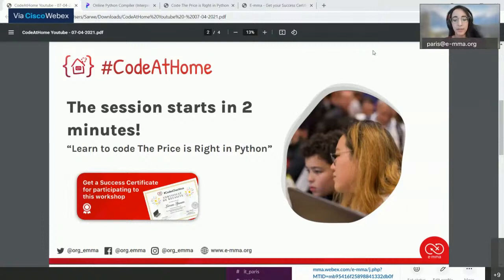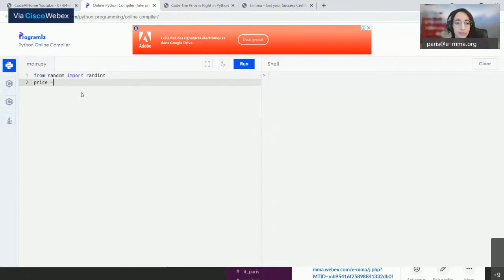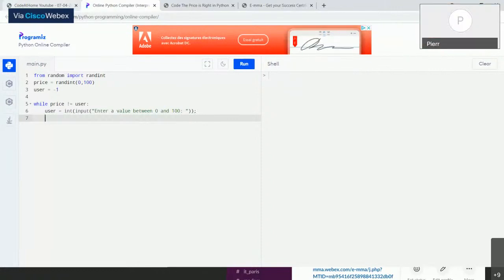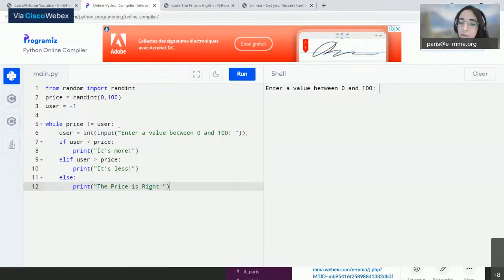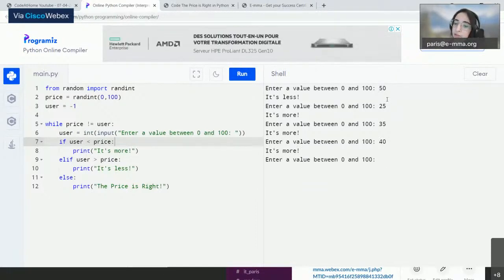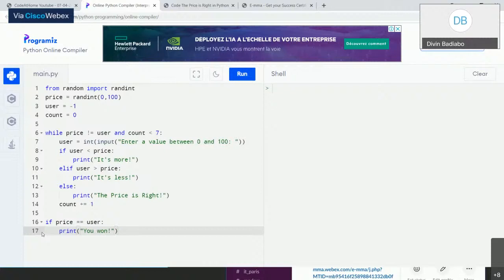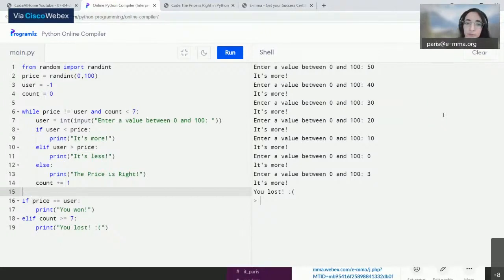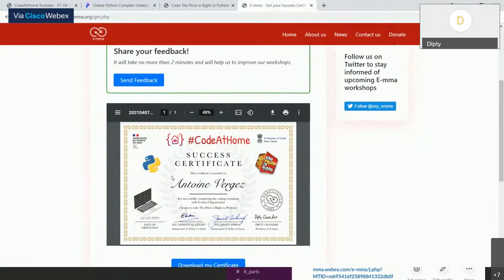CodeAtHome Learn to code The Price is Right in Python - Wednesday, April 7th 2021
CodeAtHome session
Wednesday, April 7th, 2:30 pm - 3:30 pm IST

Learn programming with the E-mma association from your home!

                   Learn to code The Price is Right in Python

During this workshop, you will have the opportunity to discover new programming concepts by recreating a well-known video game, in a fun and inclusive environment.

To check out the schedule of the upcoming sessions and register for them, use this

Share your thoughts with CodeAtHome